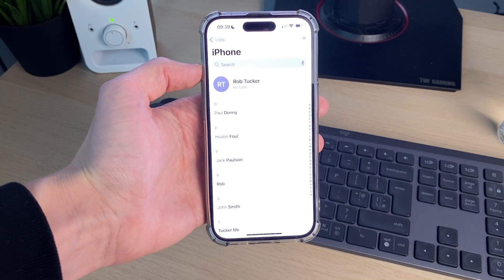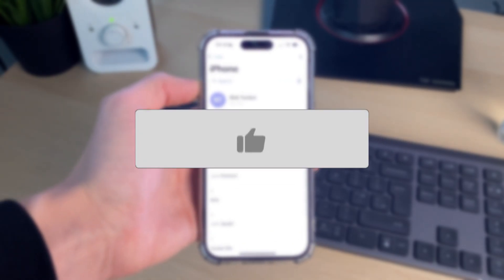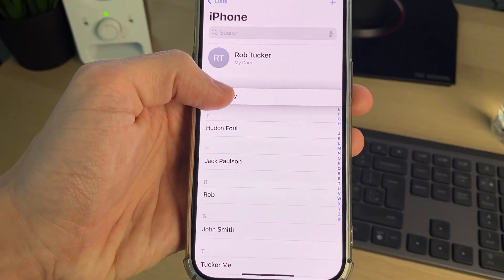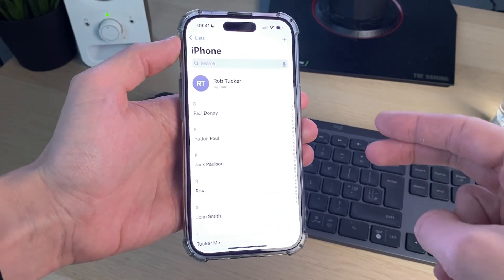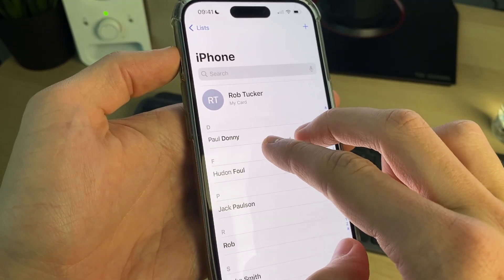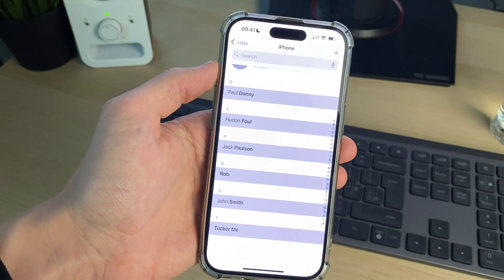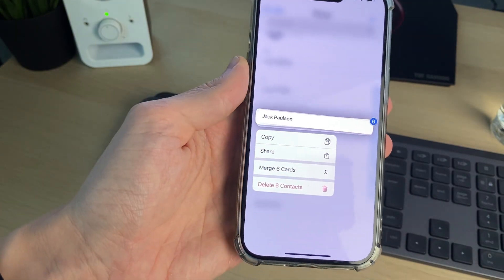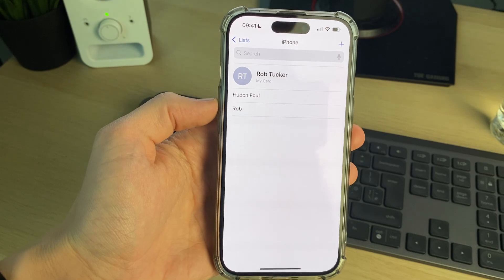How To Delete Multiple iPhone Contacts At Once - Full Guide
Learn how to delete multiple iphone contacts at once in this video.

GuideRealm